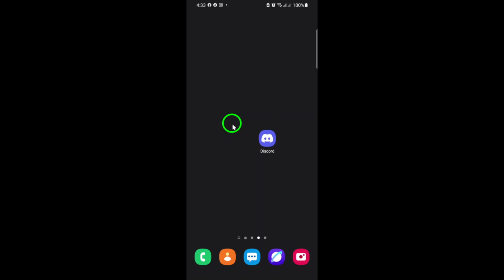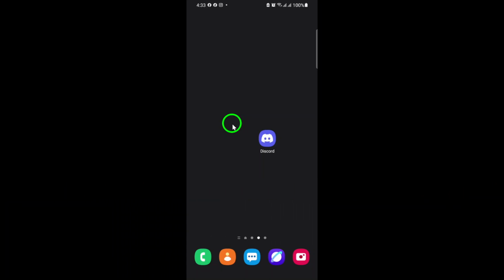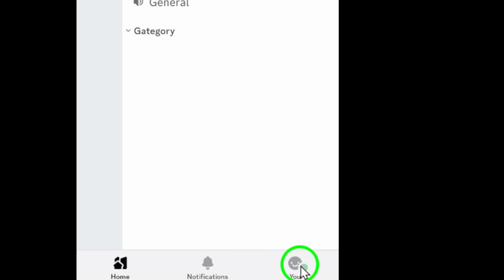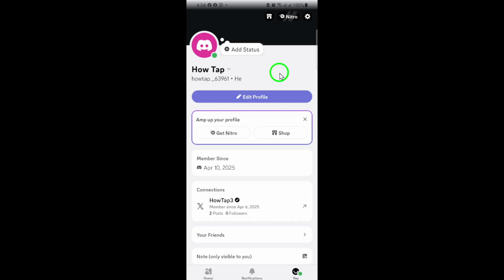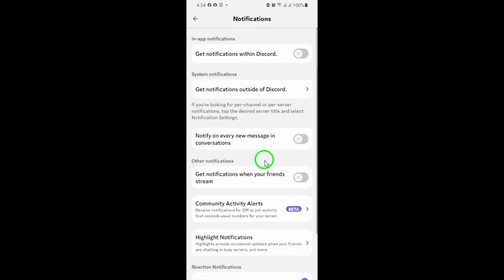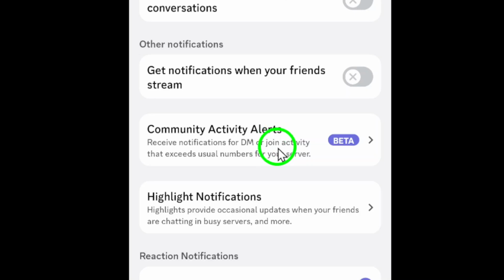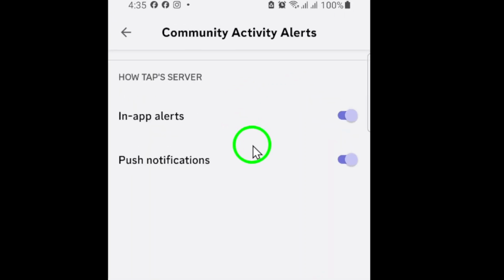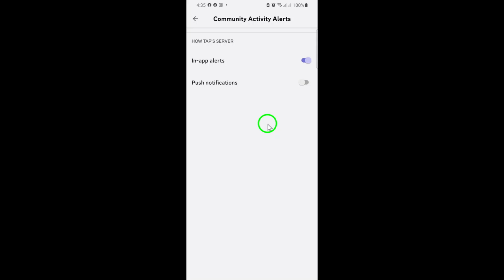How to Disable Push Notifications Activity Alerts for a Specific Server on Discord (Updated)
Learn how to disable push notifications activity alerts for a specific server on Discord with this updated step-by-step guide. Stop unwanted pings and take control of your Discord notification settings in just a few taps.

1. Open Discord

2. Tap your profile and go to settings

3. Tap on Notifications

4. Under Community activity alerts, under specific server, toggle off Push Notifications-

Chapters:
00:00 Intro
00:12 Soultion
01:05 Outro